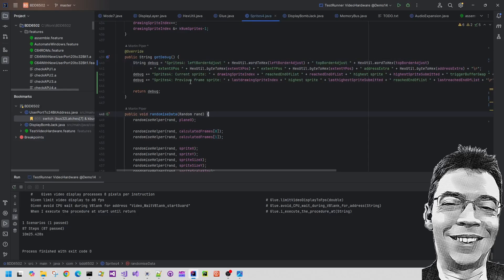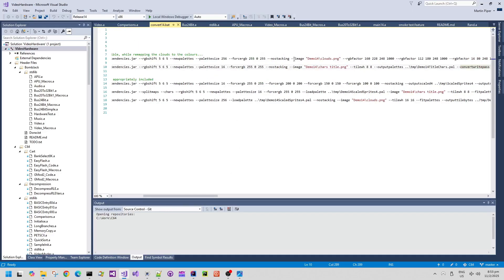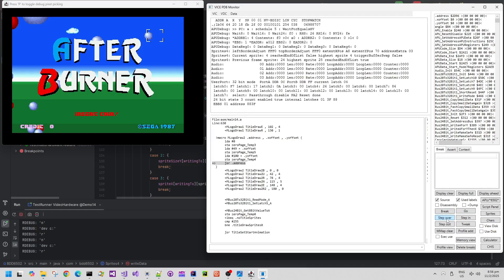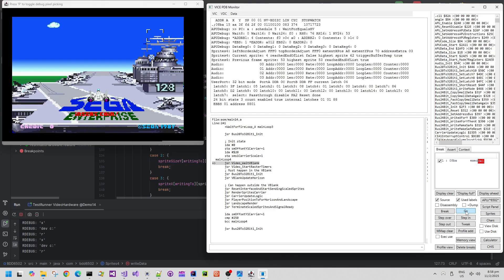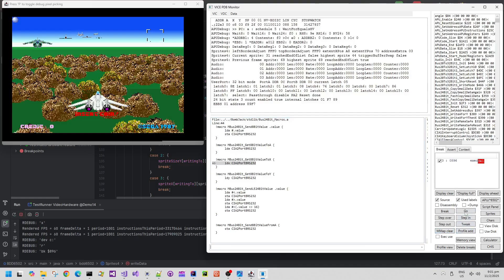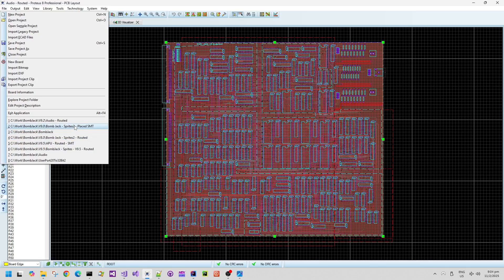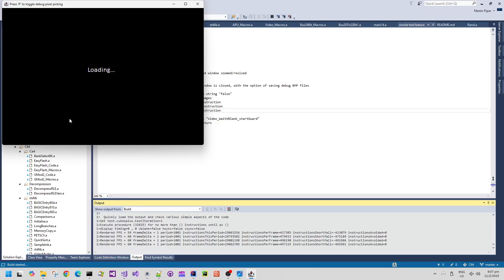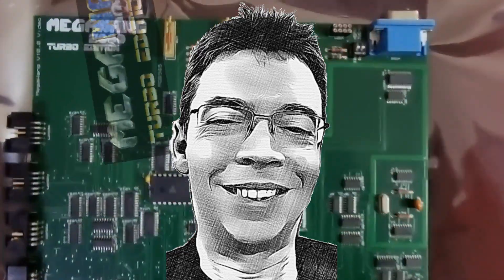MegaWang 2000 Turbo Edition - 34 - Super scaled sprites design test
In this video I cover plans for a new MegaWang board to provide super scaled sprite functionality for the Commodore 64. This expands upon the existing scaled sprites board by using the entire frame buffer time to render instead of just scanline rendering and expanding sprite width and height options.

00:00 Introduction